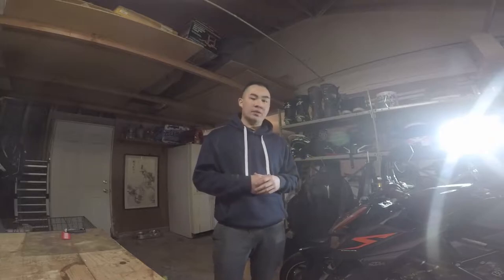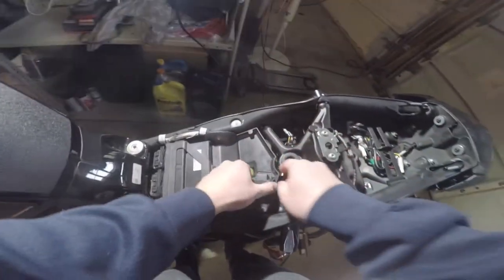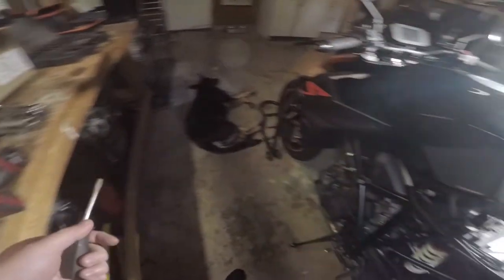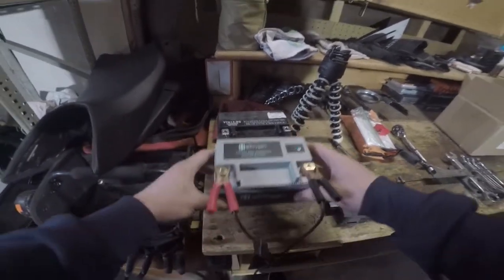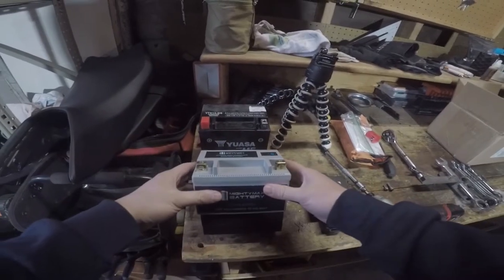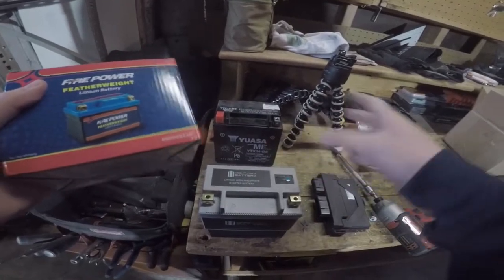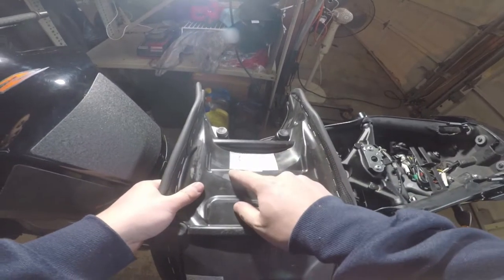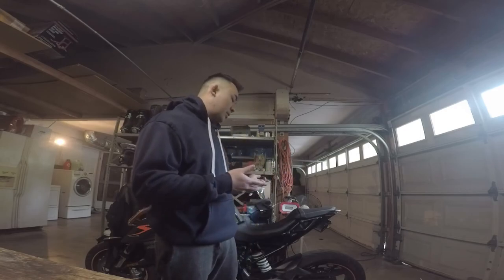2017 KTM Superduke R Gen 2 Battery Replacement + Extra Quirks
Just a quick video of a battery replacement.

1:15  for USB charging connector
1:28 for Tech Box phone/battery storage?
14:00 for basic factory suggested suspension settings
14:24 for chain tensioning diagram